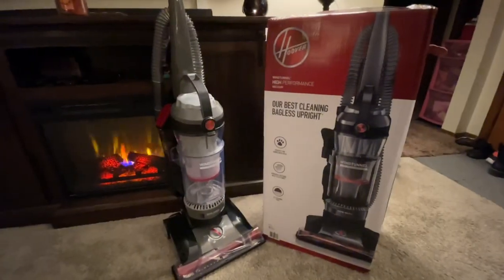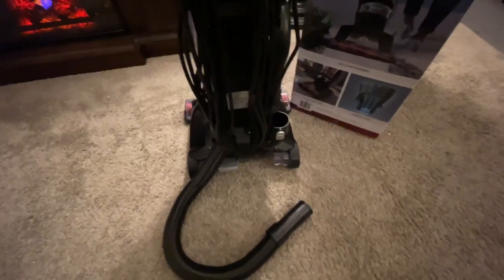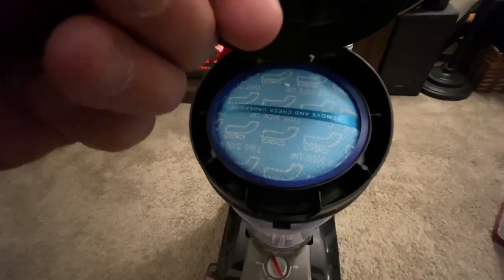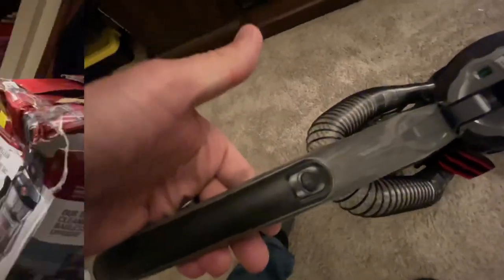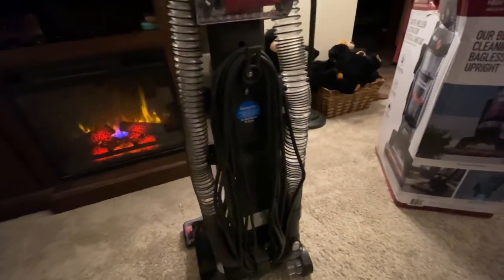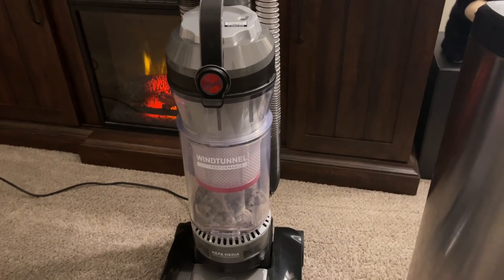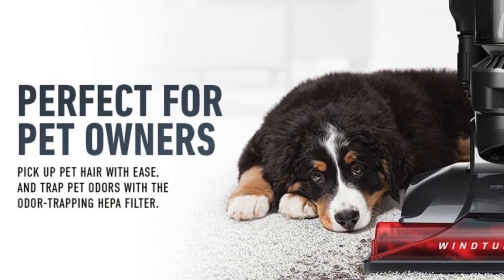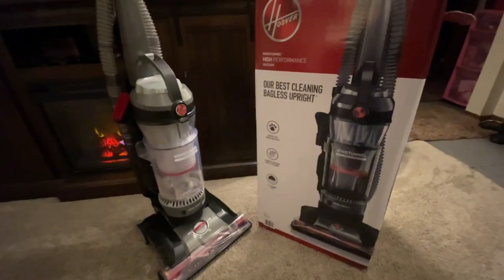Hoover Windtunnel 3 High/Max Performance Pet Review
The newly redesigned Hoover Windtunnel High/Max Performance/Pet vacuum is the best vacuum Hoover has made in years.   Using Windtunnel 3 technology and the most current advancements to date, this vacuum is far superior to its predecessors.   It is marketed several different ways to several different retailers!  High Performance/Max Performance are the same vacuums just different marketing!

UH72600
UH71100
UH72630
UH72601
UH72625

Here are the Amazon links for this vacuum cleaner:

High Performance

Max Perfomance

Max Capacity